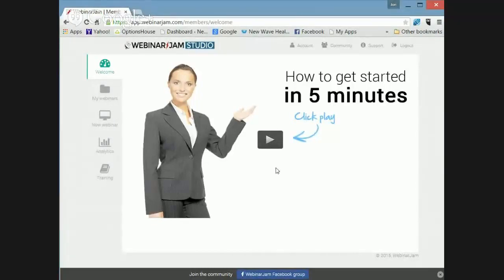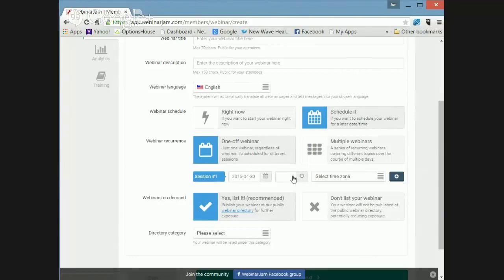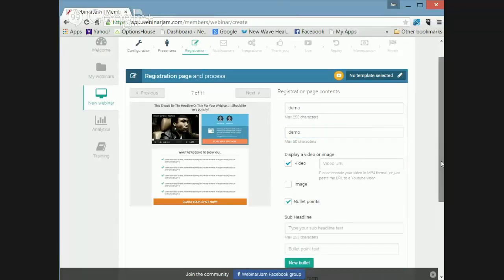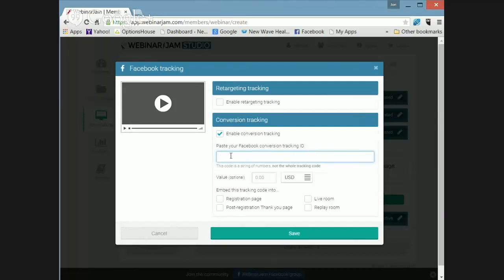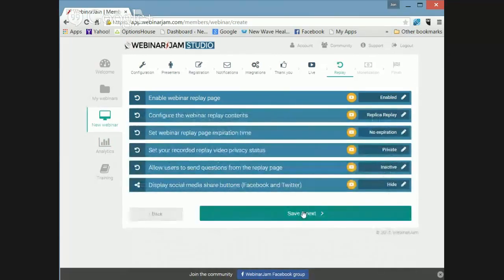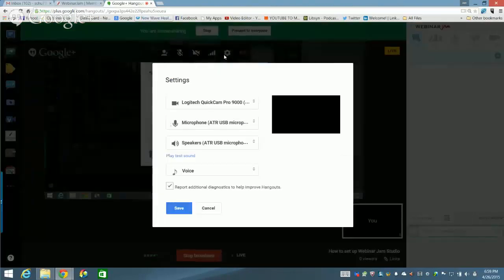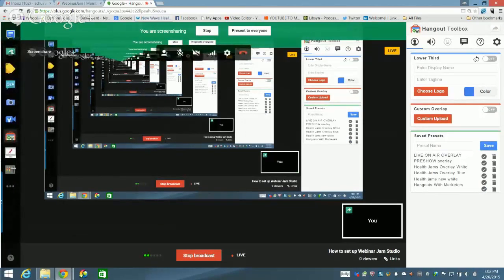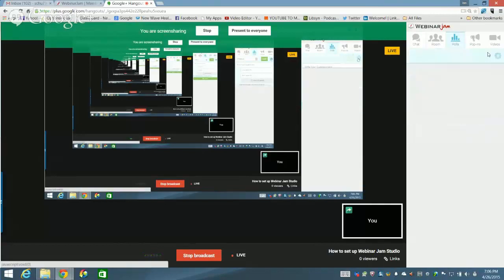Webinar Jam Studio- How to set up Webinar Jam Studio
In this  30 minute video I share "How to set up Webinar Jam Studio" for maximum engagement!